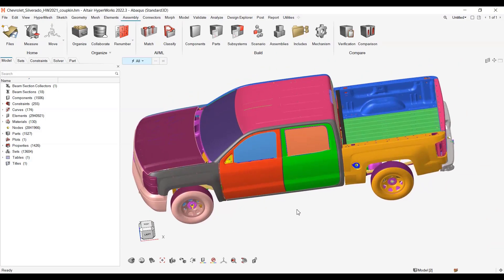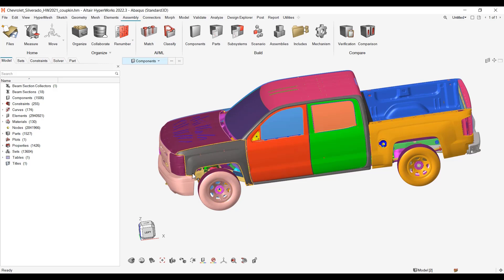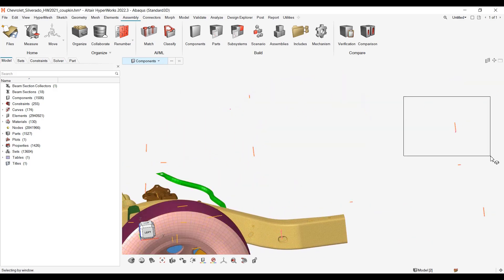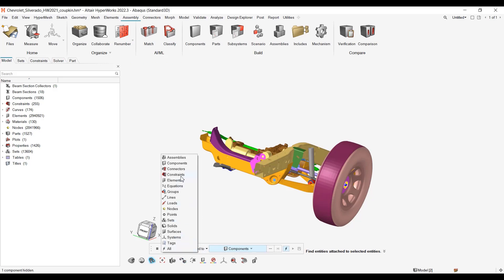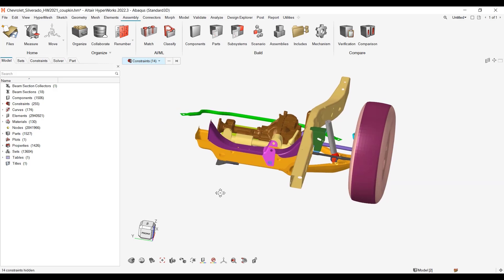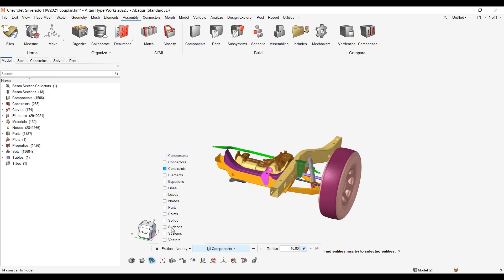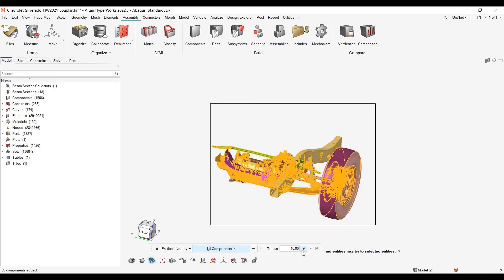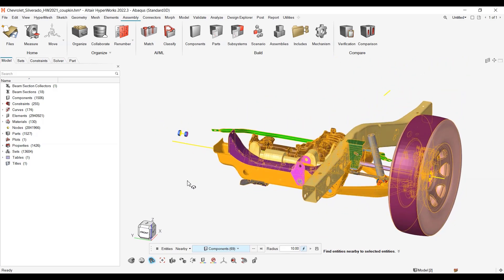Retrieve Constraints coup kin associated to components or parts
With the migration of Abaqus couplings from elements (or groups) to a new entity Constraint, the Coupling are not part anymore of the model hierarchy. That said, it is easy to recover the Constraints from a selection of components or parts.